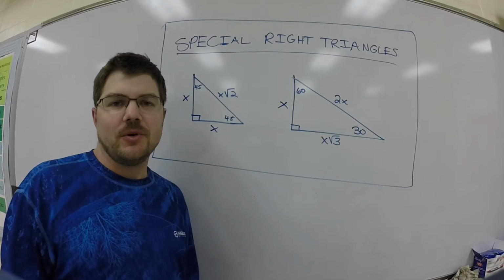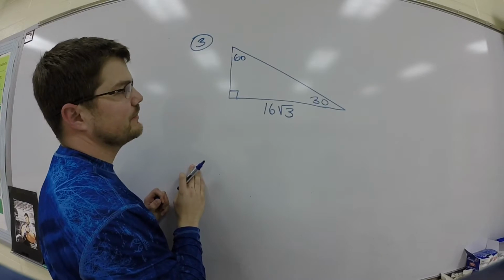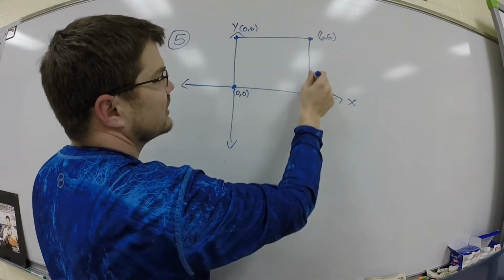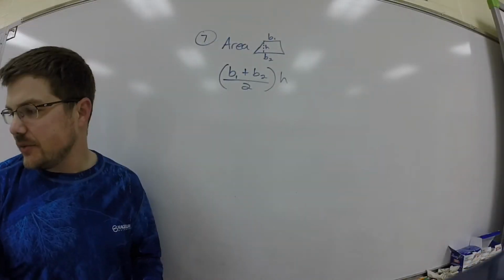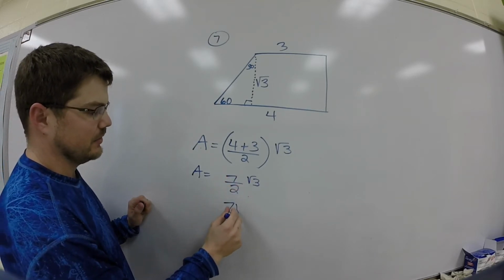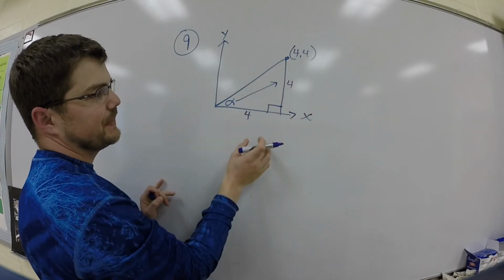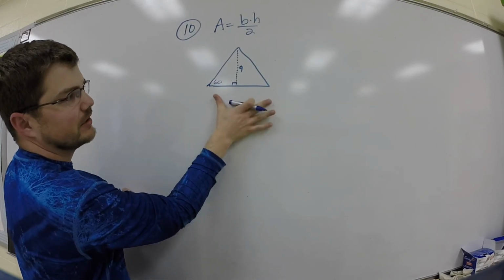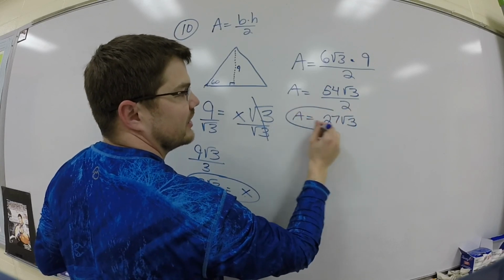Special Right Triangles (part 1)